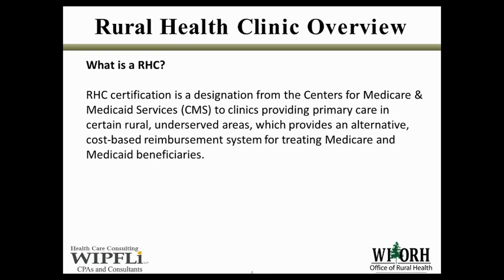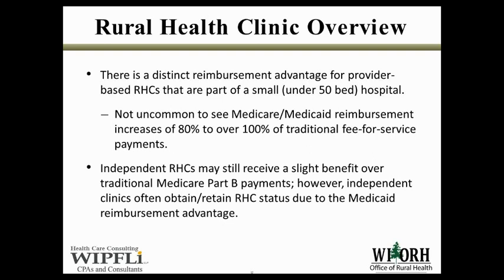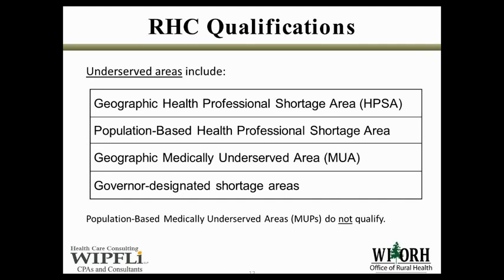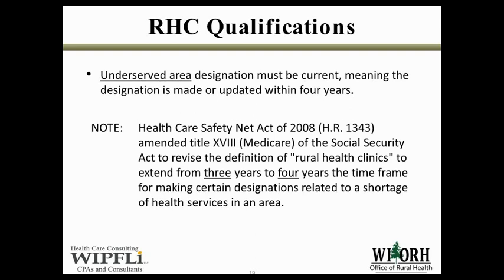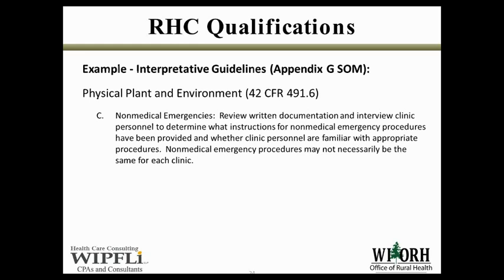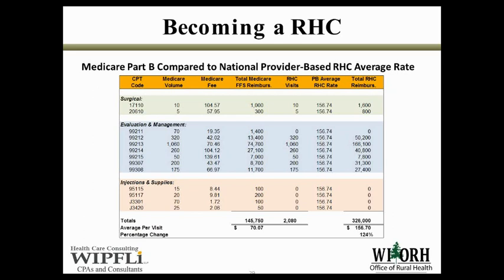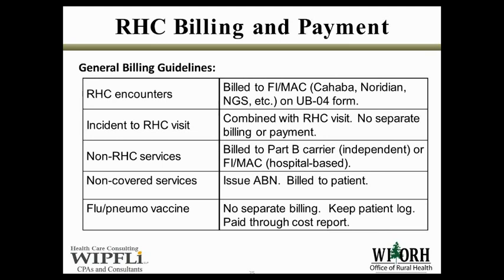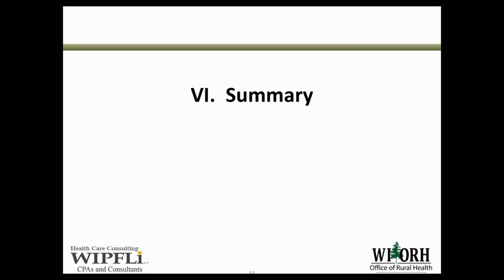Rural Health Clinics 101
Discussion Topics:
Rural Health Clinic (RHC) Overview
RHC Qualifications
Becoming a RHC
RHC Billing and Payment
RHC Benchmark Data